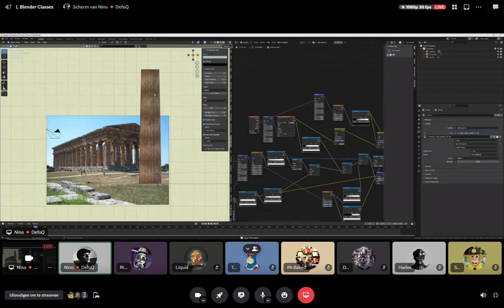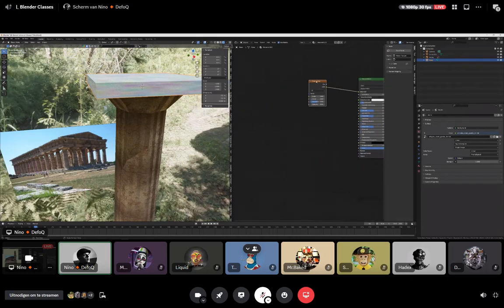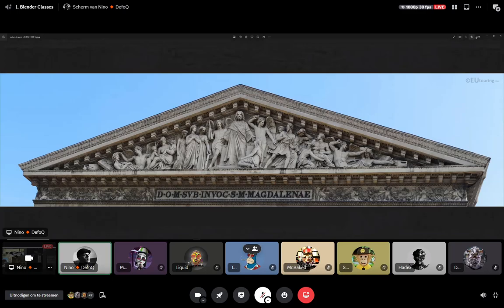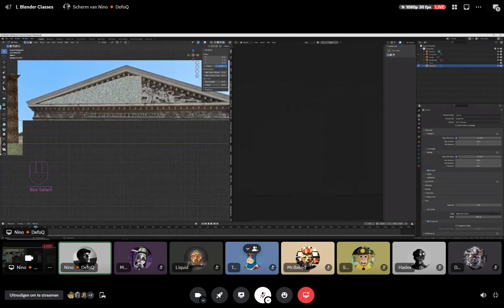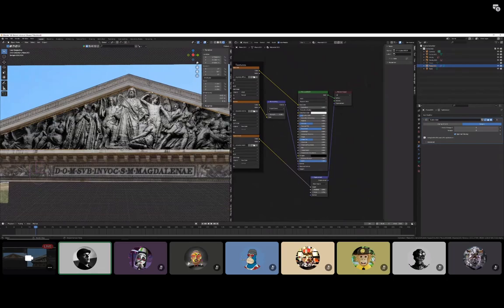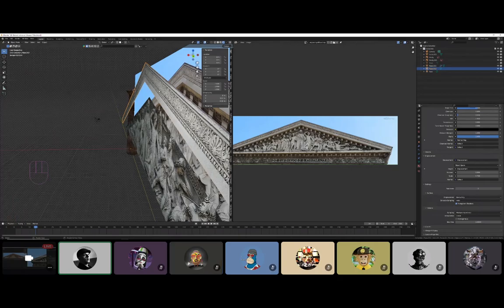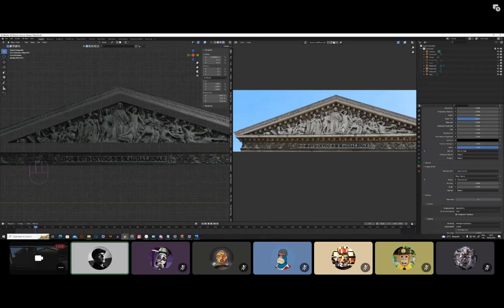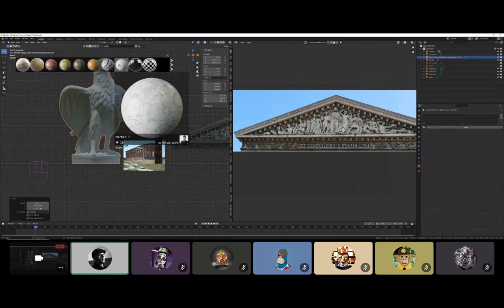More Pantheon Creation in Blender!! (EASY)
00:00 - Introduction and Announcements
00:28 - Discussing Widescreen Preferences
01:24 - Introduction to the New Tool (Not Blender)
01:43 - Picking Up Where We Left Off: The Pillar
02:08 - Material Considerations and Extrusion
03:02 - Enabling Screen Coskeys
03:20 - Addressing UV Issues
03:42 - Unwrapping Strategy for Pillar
04:24 - Avoiding Repetitive Content, New Projection
05:01 - Introducing a New Cube and Plane
05:19 - Centering and Scaling the Plane
05:55 - UV Projections and Transforms
06:17 - Importance of UV Space for Export
06:38 - Shader Editor Introduction
07:23 - Explanation on UV Space
07:32 - New Shader and Noise Texture
08:05 - The Versatility of Noise Texture
09:10 - Adjusting the Noise Texture with a Color Ramp
09:37 - Managing Seams in Textures
10:07 - Homework: Unwrapping a Box
10:25 - Mapping Adjustments for Texturing
11:08 - Introducing a New Element: Greek Sculptures (Forgot Name)
11:49 - Materialize Tool Introduction
12:13 - Downloading and Opening Materialize
15:23 - Loading the Diffuse Map
15:31 - Importance of Color Input
15:38 - Creating a Height Map
15:54 - Using the Map for Displacement
16:05 - Tweaking Displacement Settings
16:14 - Using Height Map in Bump Notes
16:20 - Adjusting Detail Level
16:30 - Displacing Shadow Parts
16:45 - Choosing the Right Image for Textures
17:02 - Dealing with Shadows in Height Maps
17:20 - Using the Displacement Map
17:39 - Blurring Options and Noise Control
17:48 - Adjusting Contrast
17:58 - Creating Normal Maps
18:09 - Setting the Height Map for Normal Maps
18:16 - Finalizing Normal Maps
18:32 - Tweaking AI Settings
18:52 - Creating Ambient Occlusion Maps
19:10 - Fine-tuning Ambient Occlusion Maps
19:26 - Preparing for File Saving
19:36 - Organizing Textures
19:44 - Saving Files
19:54 - Naming Convention for Maps
20:19 - Back to Blender
20:48 - Setting Up the Image Reference
21:08 - Creating Inner Triangle
21:15 - Adjusting for Image Perspective
21:29 - Setting Up Mesh
22:01 - Working with Vertices
22:11 - Manual Adjustments and Mirroring
22:18 - Finalizing Shape
22:42 - UV Mapping
22:57 - Aligning UV with Image
23:04 - Projecting from View
23:16 - Accessing Shader Editor
23:35 - Enabling Node Wrangler
23:53 - Connecting Textures
24:07 - Multi-Texture Setup
24:25 - Finalizing Shader Connections
24:54 - Adjusting UVs in Editor
25:03 - Aligning UVs with Texture
25:13 - Resolving UV Selection Issues
25:32 - Final UV Adjustments
25:48 - Previewing Texture in Viewport
25:56 - Checking Bump and Shadows
26:17 - HDRI Adjustments
26:24 - Adding Point Light
26:40 - Examining Light and Shadow
30:44 Introduction to Detailed Texturing
31:04 Creating a New Plane for Texturing
31:24 Troubleshooting Reference Image Issues
31:43 Basic Extrusions for the Model
32:03 Texture Manipulation
32:17 Working with Quads and Planes
32:59 UV Unwrapping Techniques
33:19 Applying Textures
33:43 Using Google Map Images
34:21 Linking Up Materials
34:48 Managing Displacement and Bump
35:25 Extruding for Depth
36:16 Cheat Your Way Through Texturing
36:57 Array Bits and High-Detailing
37:19 Modeling the Bottom Part
37:59 Working with Angles and UVs
40:35 Final Touches and Material Linking
45:19 AI and Texture Creation in Blender
45:35 Mid-Journey and Free Versions
45:45 Free Creations Limit
46:24 Same Prompts, Same Outcomes
46:30 Shared Accounts for Paid Services
46:49 Single Account for Community Use
46:59 Including Bots in Discord
47:13 Adding the Bot: First Steps
47:26 Generating Reference Images
47:44 Prompt-Based Environment Creation
48:05 Lighting and Modeling Techniques
48:21 3D Scan Libraries
48:44 Actual 3D Scans of Sculptures
48:57 Posting Links in Side Chat
49:03 Extensive 3D Scan Library
49:15 Adding Statues to Scenes
49:22 Download Tips and Storage
49:35 File Types and Importing
50:03 Applying Materials in Blender
50:26 Detail Management with Decimate
50:48 Off-Track but Useful Tips
51:08 Conclusion and Q&A
51:33 Final Farewell